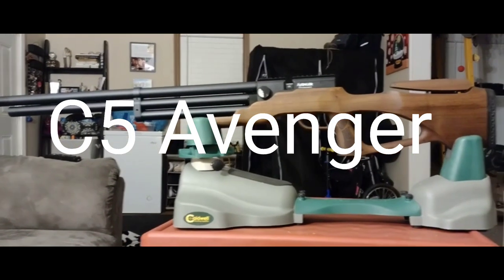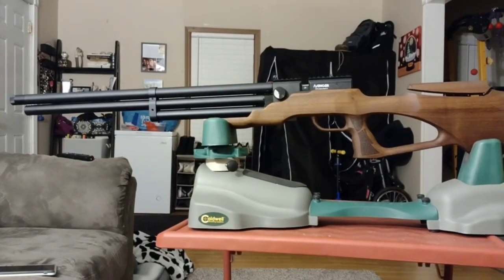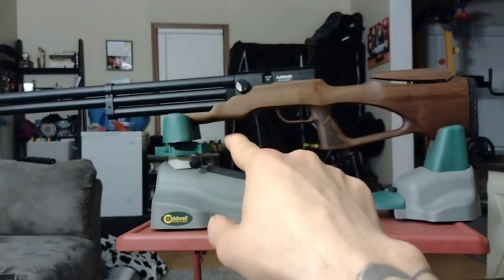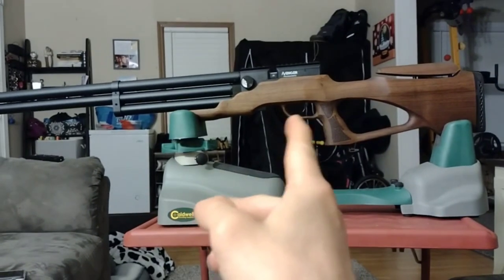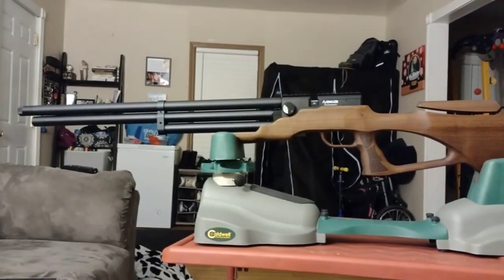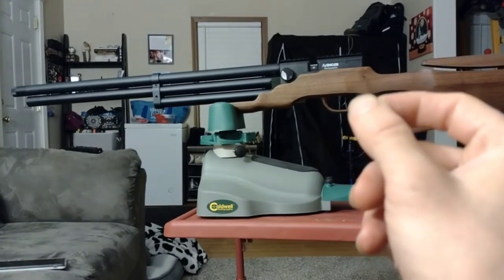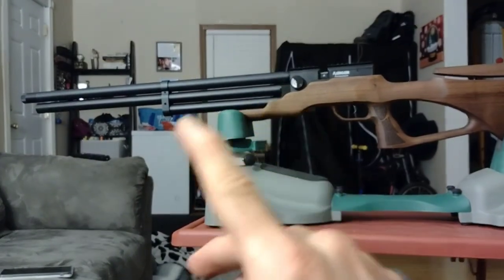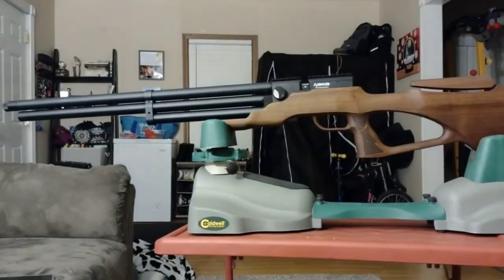Air Venturi Avenger Stock Modification (NOT A FIRE ARM)